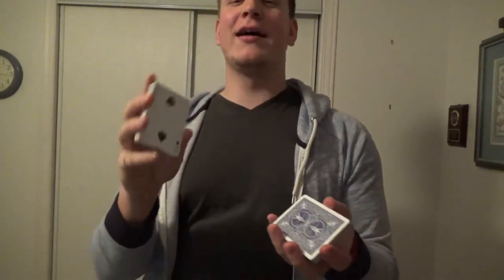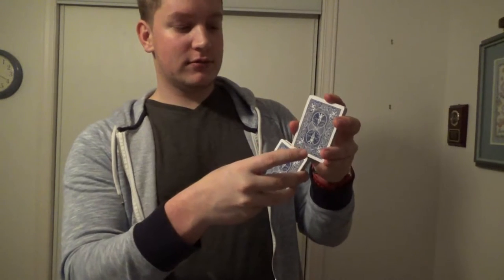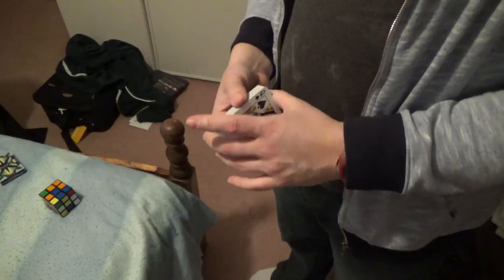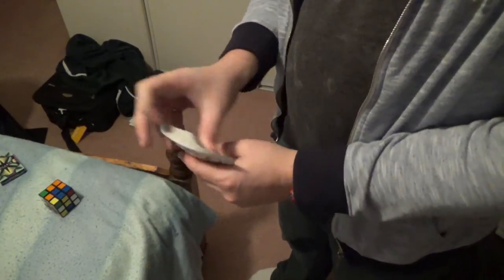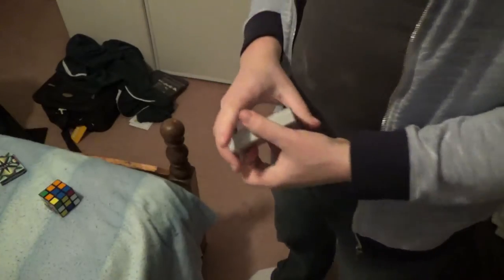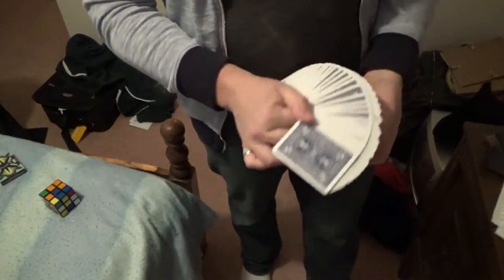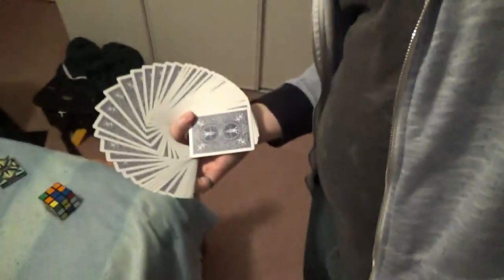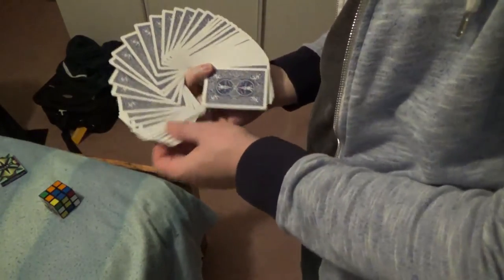Fanning powder tutorial (WARNING, IT'S DETAILED AND LONG)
Hey Everyone!  Just thought I would upload a video on how I use fanning powder.  It has its funny moments and all in all I had some fun making this video.  It's pretty long but it does have some important details. Feel free to skip to specific information using the times below.

+Link to another shorter tutorial by school of cardistry

+Important times
0:00 Intro
0:32 What is fanning powder
1:10 Do's and Don'ts
2:41 Decks you don't want to use
3:58 Set- up for powdering
4:54 Powdering the cards
5:52 Spreading the powder and some funny moments
8:27 Little caveat
9:19 Final thoughts and outro